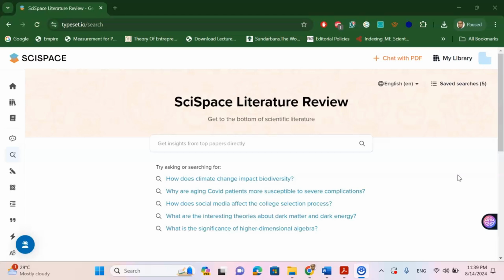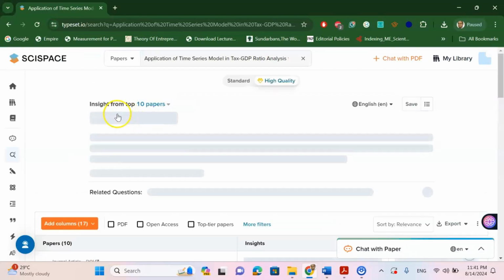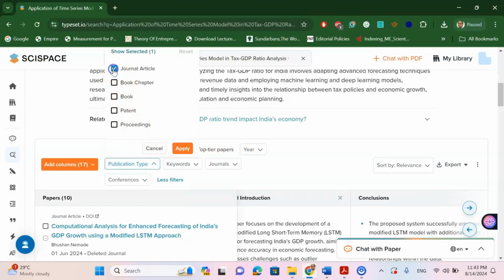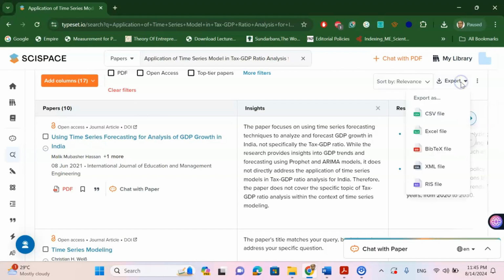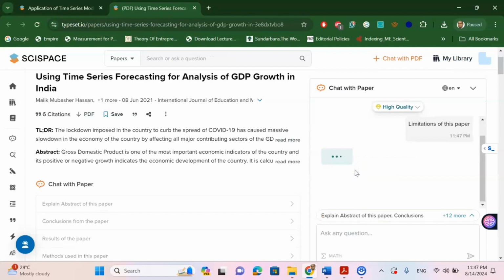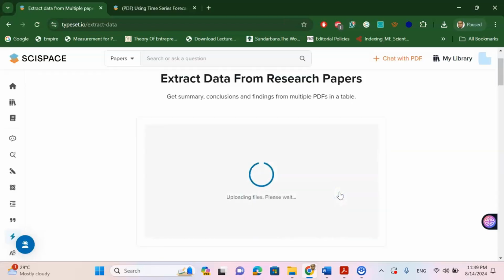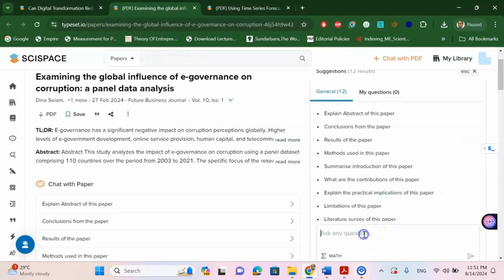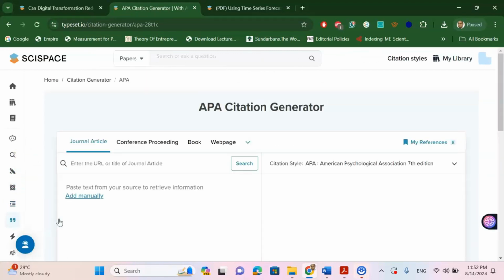Best AI for Literature Review and Meta Analysis Data Collection| SciSpace Tutorial & Discount Code!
In this video, I highlight the key features of the SciSpace AI Co-pilot tools for your literature review and meta-analysis data collection purposes. If you like the AI platform, you can try this paid version with a discount code.

MUNSHI10 — offers 10% off on annual plan
MUNSHI20 — offers 20% off on annual plan

Use these coupons to get a discount on SciSpace's annual plan.